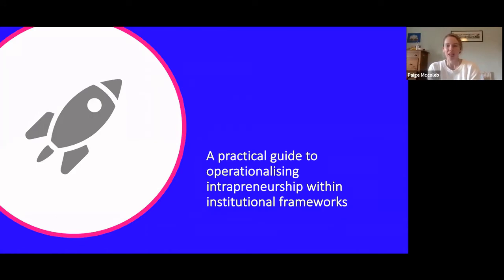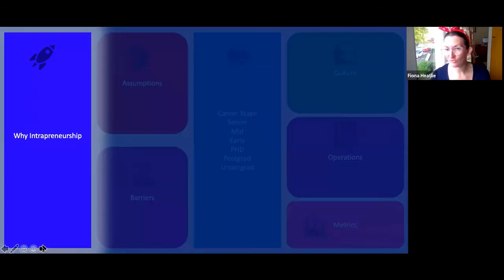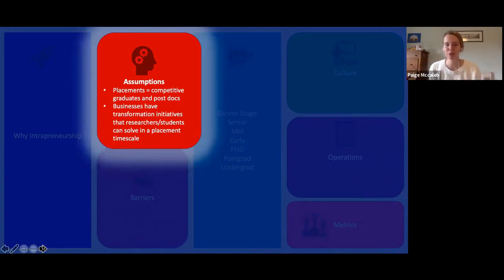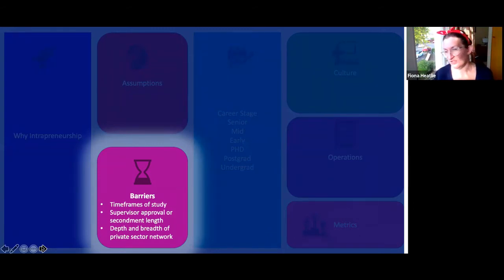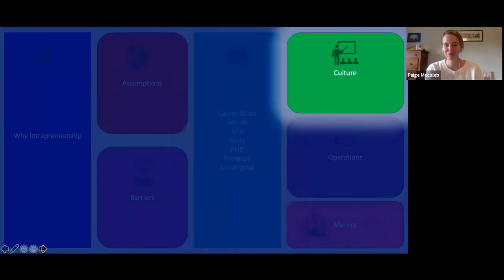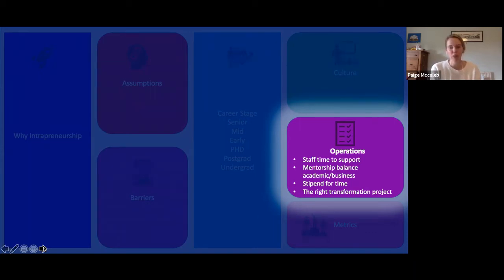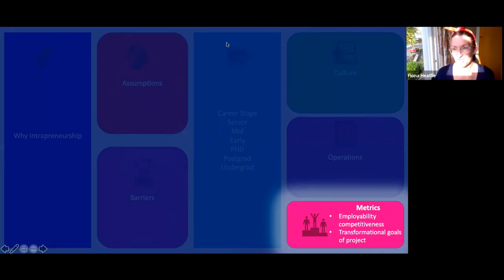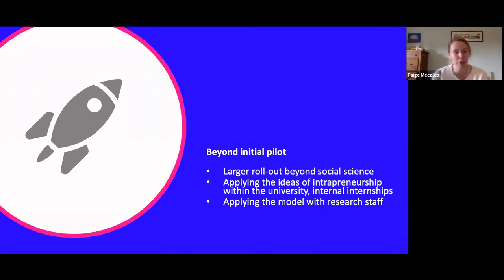Webinar: A practical guide to operationalising intrapreneurship within institutional frameworks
This session explores how intrapreneurship as a model can be embedded within institutions whilst exploring the advantages of an intrapreneurship model for developing employability within student populations. Featuring a broad range of operational practice at the University of Glasgow, the presented approach will develop strategies to form institutional decision-making.